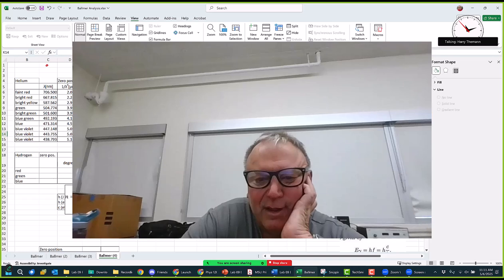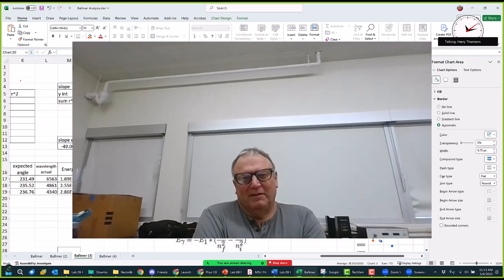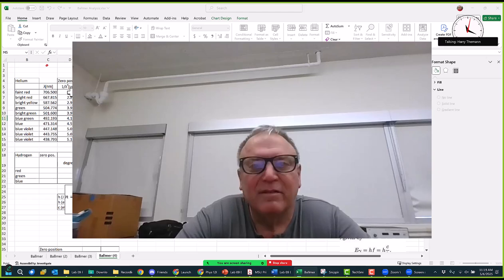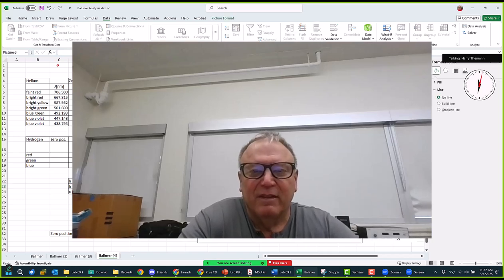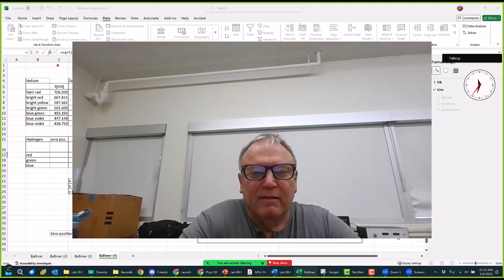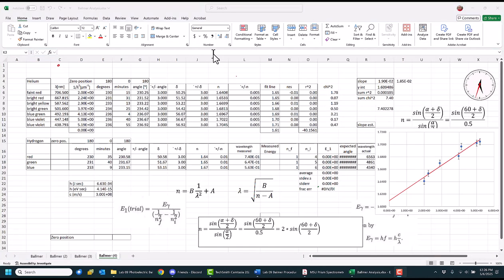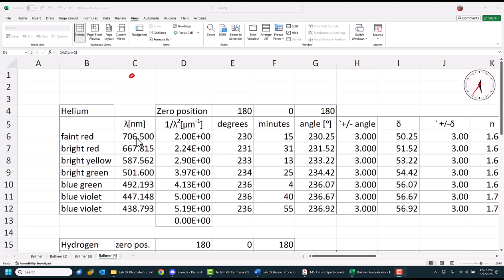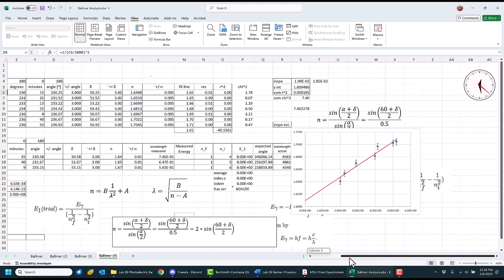Phys 1200 Lab Sp 25 Balmer Analysis 01